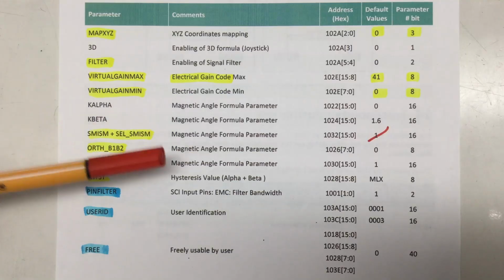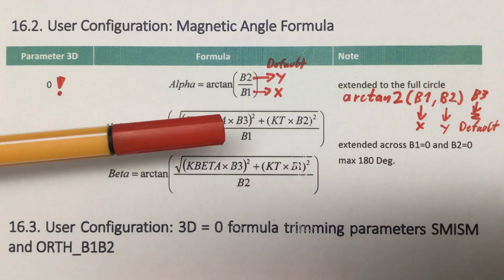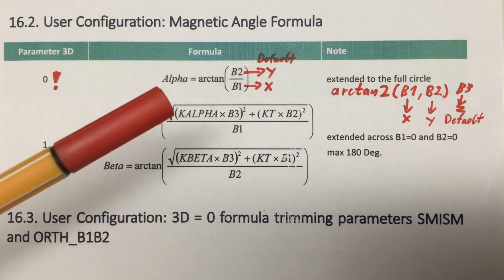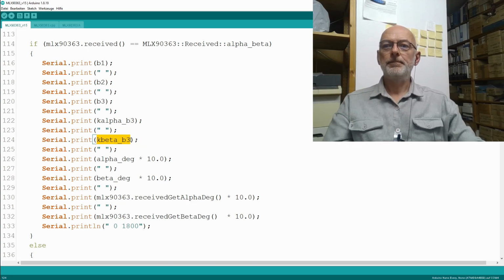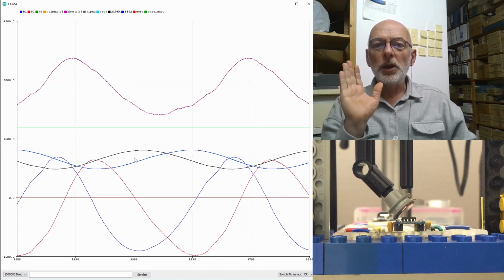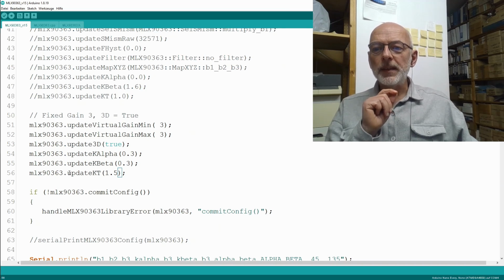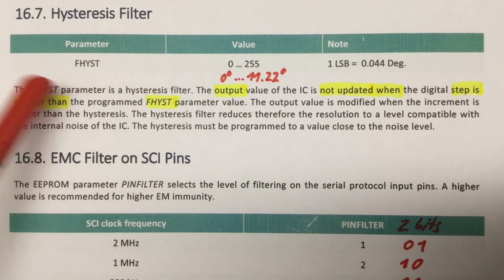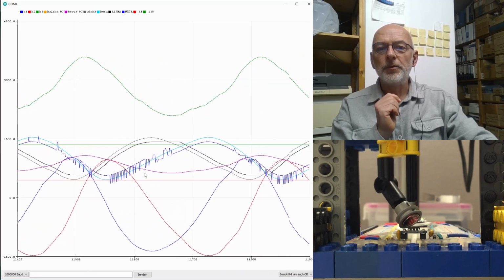Melexis MLX90363 Triaxis® Magnetometer & Arduino MCU – The Details (15)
Parameters KALPHA, KBETA, KT and FHYST (revisited) …
↓↓↓ Complete description, time index and links below ↓↓↓

In the previous video we went 3D and measured the alpha as well as the beta angle of the magnetic field, but totally ignored the related parameters (link below). Let’s remedy that and have a look at the parameters available in the 3D mode.

We start out having a look at what the datasheet has to say about the KAPLPA, KBETA and KT parameters for the 3D mode. Then we’re off experimenting with these parameters. Finally we revisit FHYST in 3D mode (unsuccessfully again).

00:00 Intro – after going 3D, we’ll do the calibration now
00:55 KALPHA, KBETA, KT – according to the datasheet
05:21 Experiments 1 – KALPHA, KBETA, KT work as expected
12:38 FHYST – just a short recap of what the datasheet says
14:14 Experiments 2 – FHYST doesn’t work in 3D either
16:29 Wrap up – for now that’s all on the MLX90363, bye